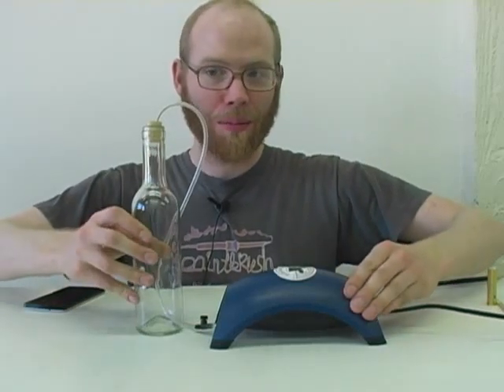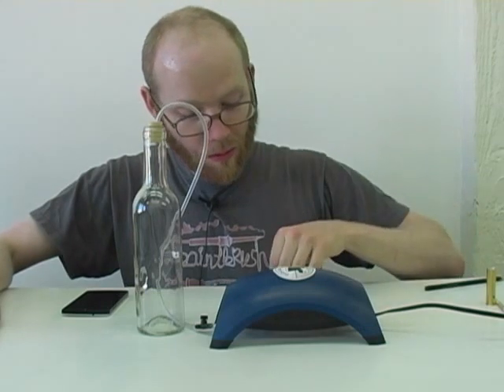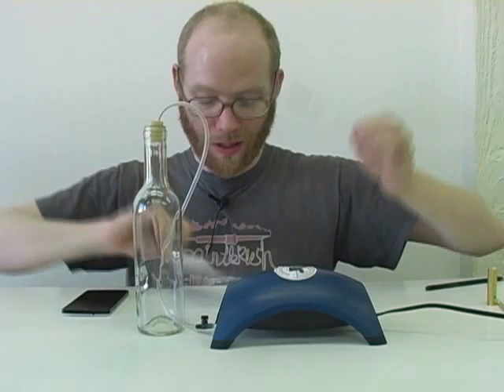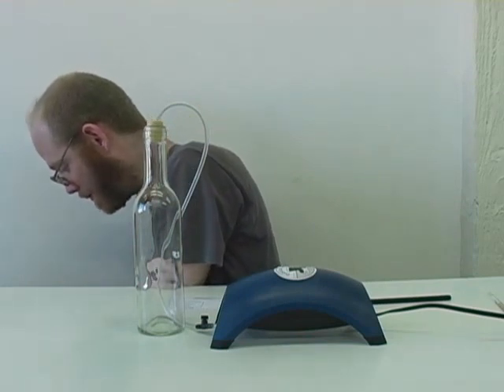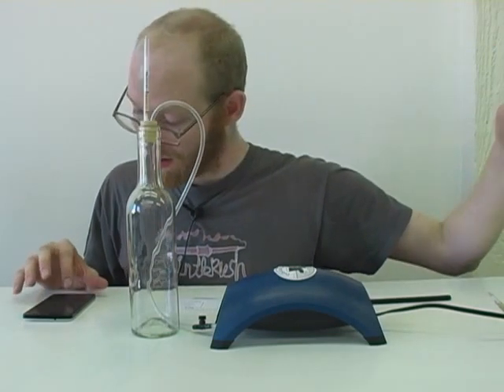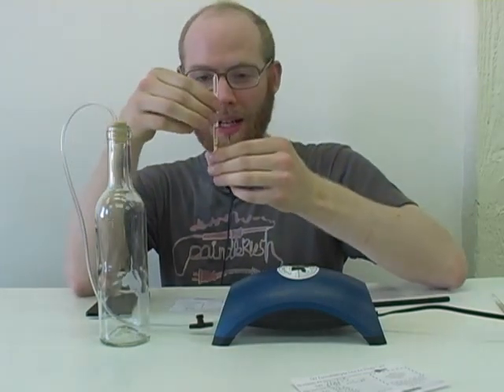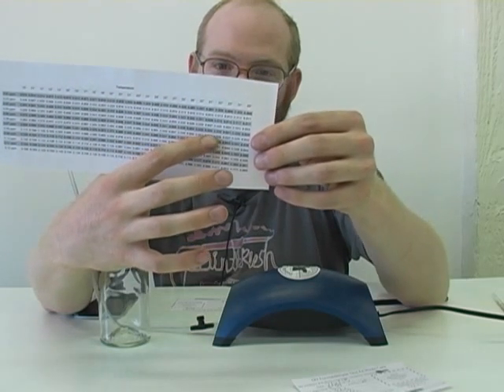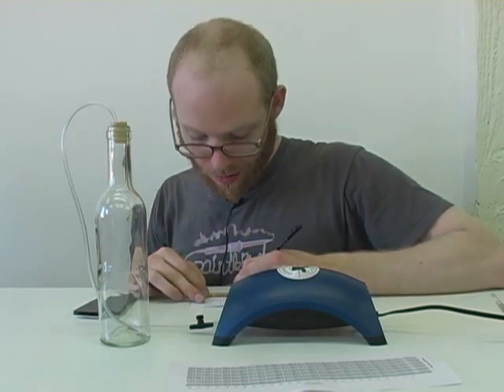My DIY Formaldehyde Kit